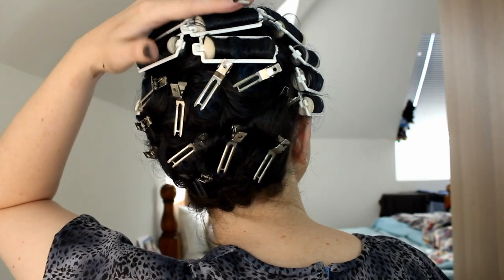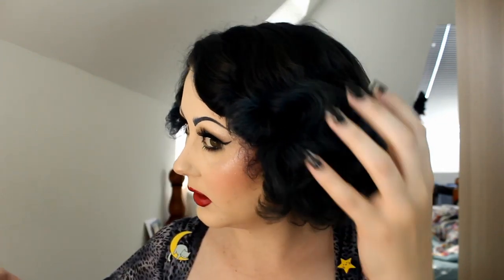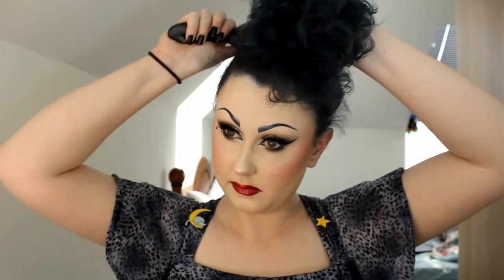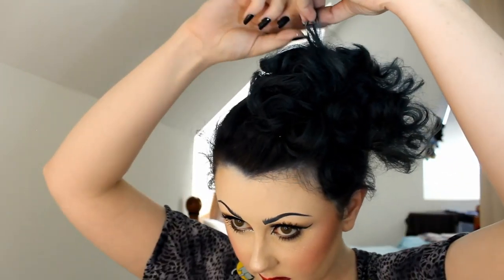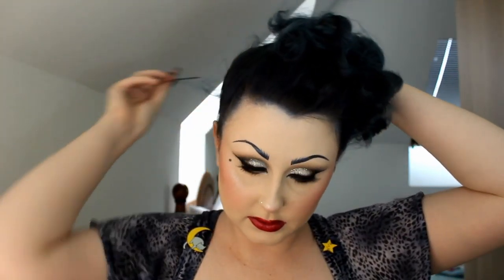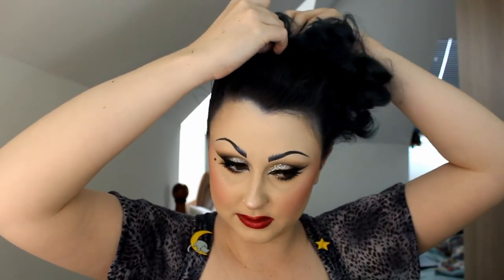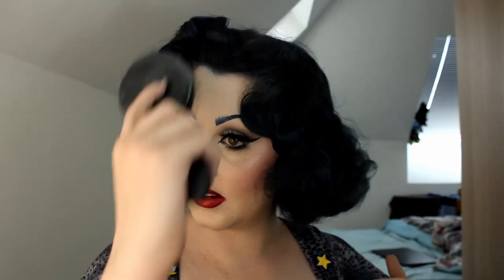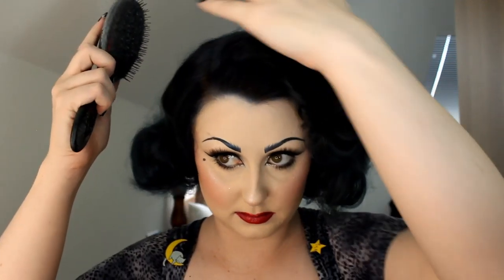Pinup Pageant Hair! Day to Night Looks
Today I'm taking you through 4 different hairstyles which build upon one another. We'll be going from a very soft every day vintage curl, to a poodle, a Hedy Lamarr inspired look and finally a beautiful sculpted pageboy!

This video was inspired by the changes I made to my hair for the different categories when I competed in Miss Pinup New Zealand! This video is perfect for those of you thinking of competing in pageants or photoshoots involving different looks. With one solid set you can roll through many styles that aren't too tricky and don't take too long!

0:00 Introduction
1:01 Soft Vintage Curls
3:40 Poodle Updo
13:03 Middle Part Waves
19:21 Sculpted Pageboy
28:10 Conclusion